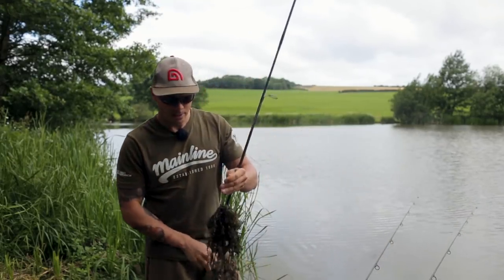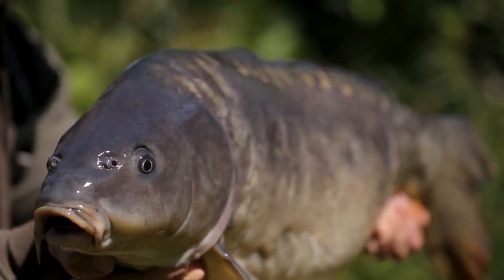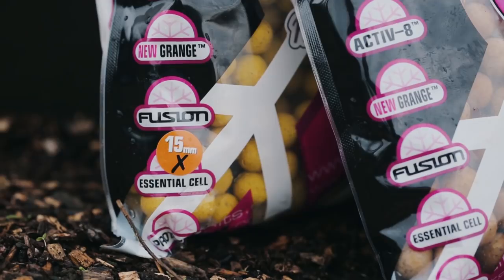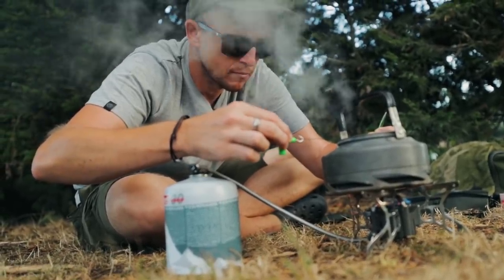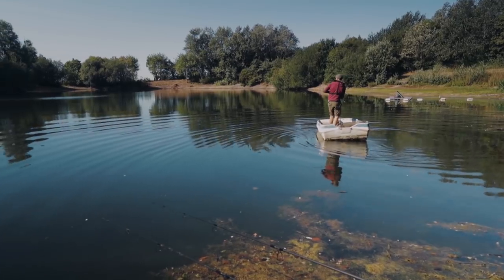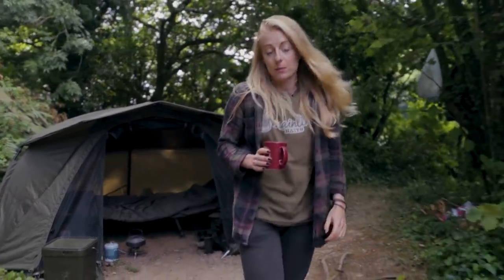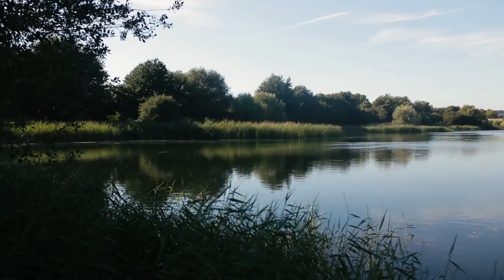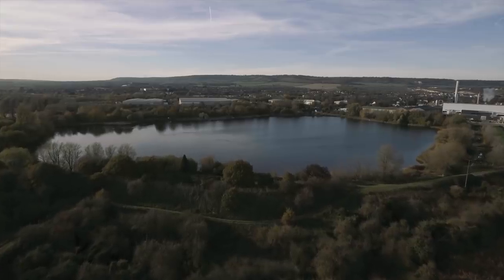Mainline Baits Carp Fishing TV - THE CARP PROJECT | VOL.01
Featuring six chapters of carp fishing goodness, The Carp Project Vol.01 provides 2 hours of continuous carp filled action for your viewing pleasure! Watch Adam Reed as he tackles a weedy Estate Lake, Darrell Peck returns to The Quarry and Amy Maunder hooks in to some stunning Old Mill characters – not to mention Lawrence East putting his day-ticket know-how into practice at Linear Fisheries, while Dave Levy turns failure into success on a tricky big-fish water, and Neil Spooner catching a new PB from his Essex syndicate, plus much, much more!